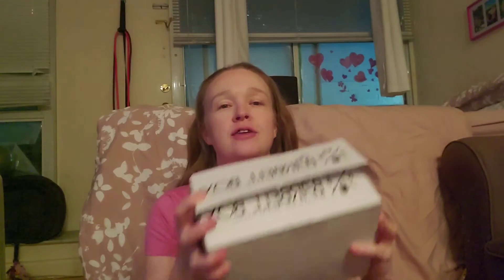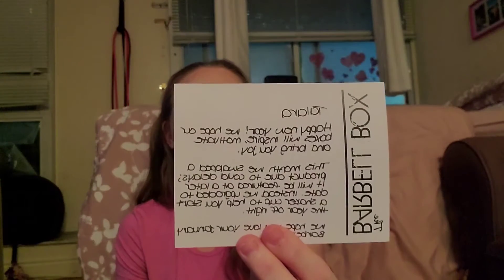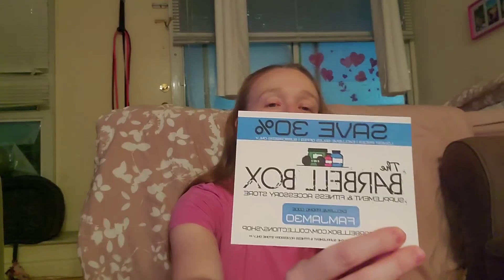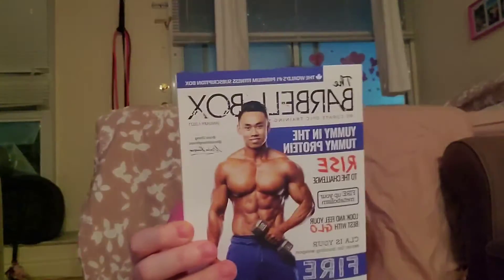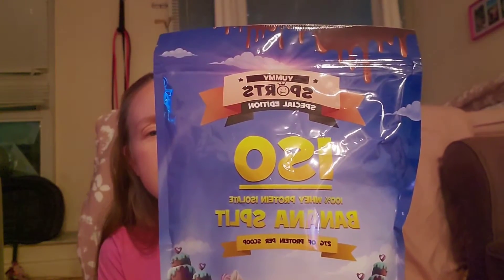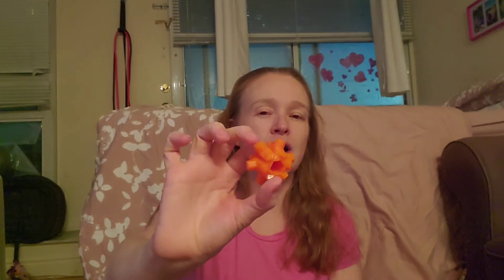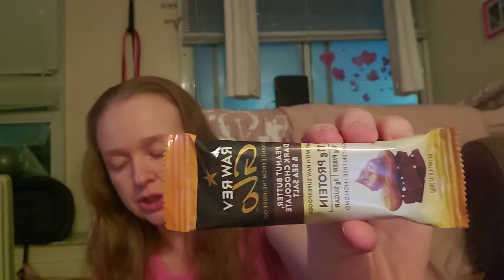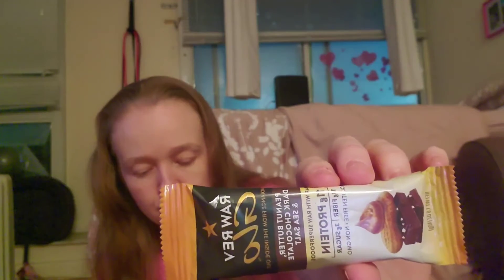Barbell box for January!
Here is my unboxing for my Barbell box for January. Was it worth it this month? Who do I think this box is good for? Check out the video to see.